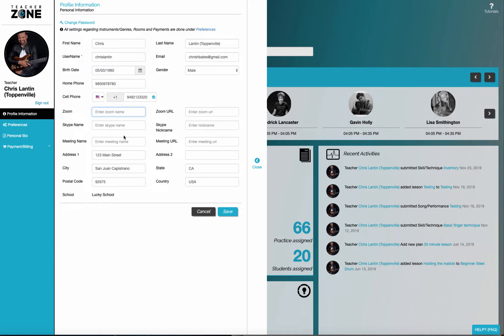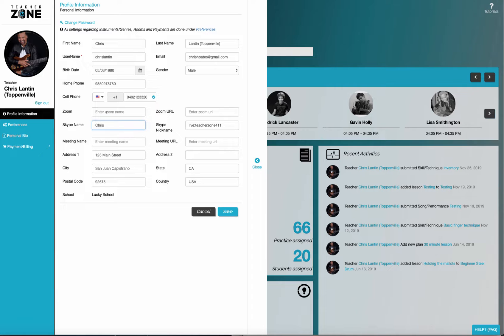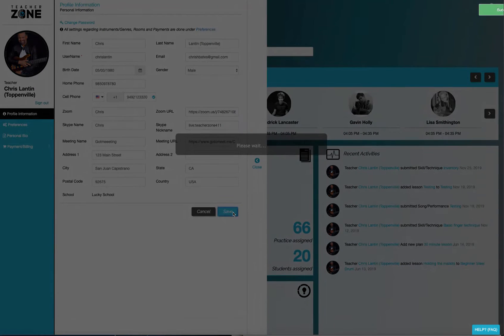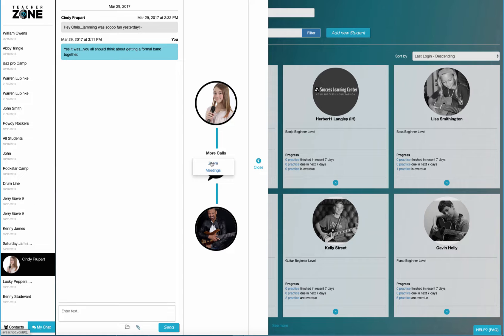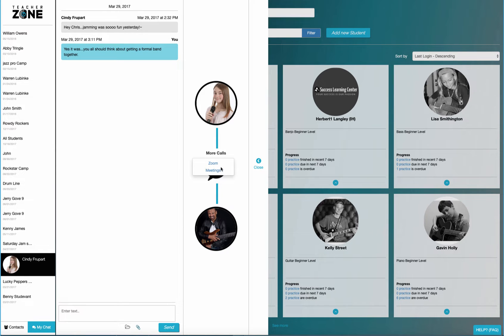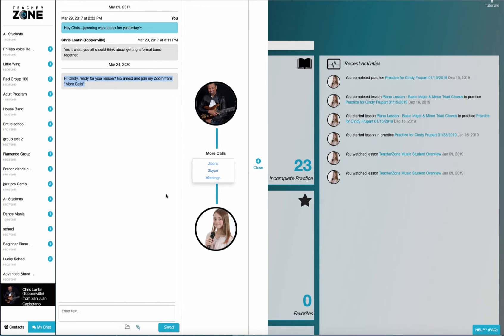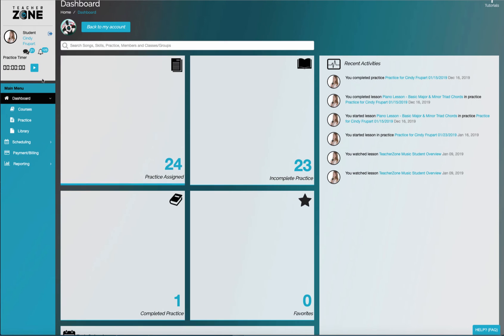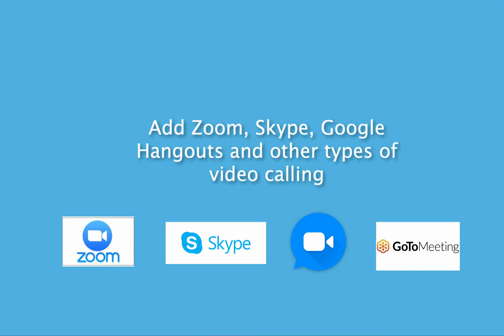TeacherZone and Zoom, Skype, Google Hangouts, GotoMeeting and more...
In TeacherZone you can make calls directly from the system or you can launch any Video or Virtual Calling and Chat service. In this tutorial we show you how to populate your ID's and links to launch the proper Video or Virtual Meeting with between Teachers and Students.  You can directly launch live meetings for a lesson from Zoom, Skype, Google Hangouts, GotoMeeting and more.  If using Skype, Students may link directly to their Skype by pasting their ID on their profile so their Teachers can easily launch to initiate a lesson.